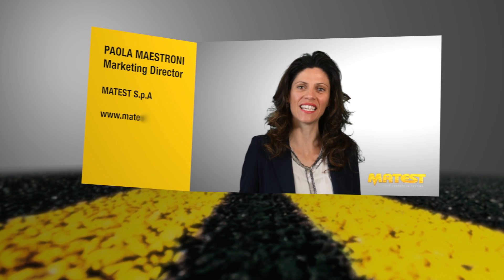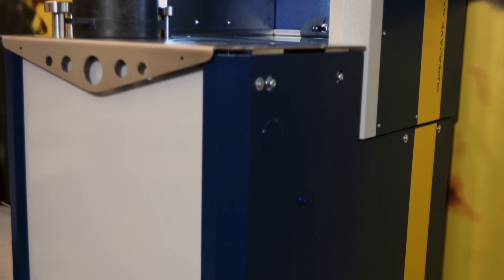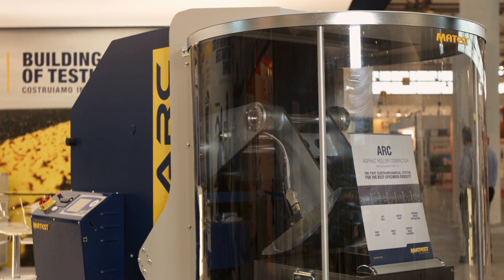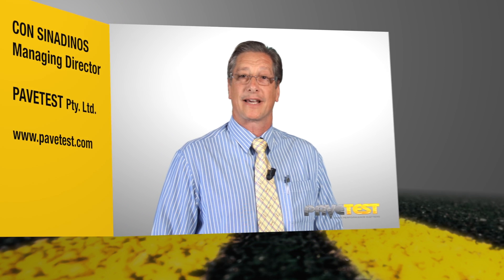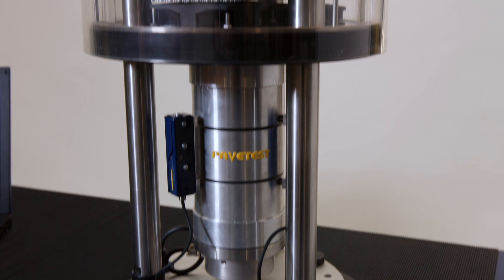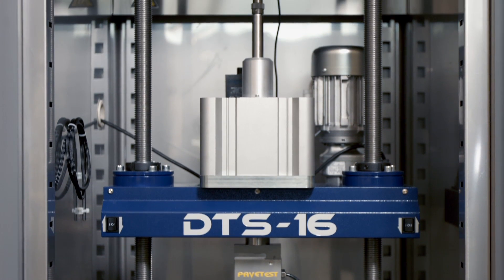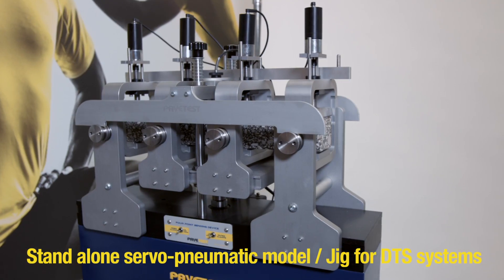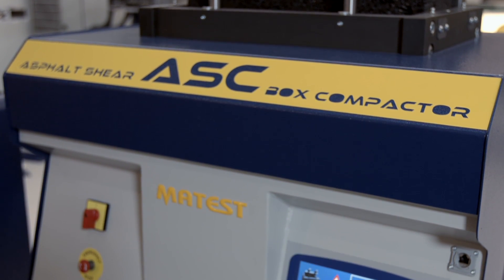Matest and Pavetest products presentation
Matest and Pavetest introduce the new advanced testing equipment for pavement materials.
Look at the video and discover all news!